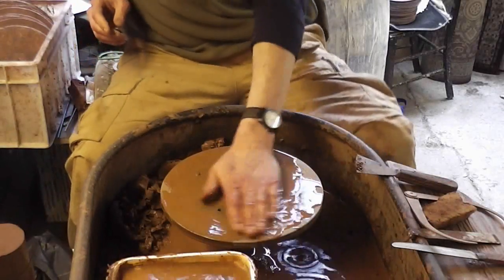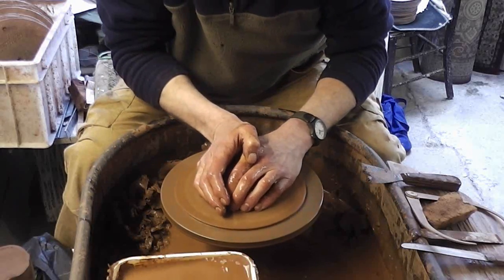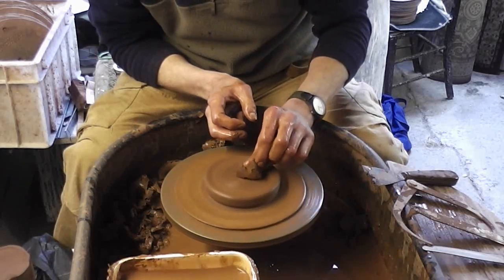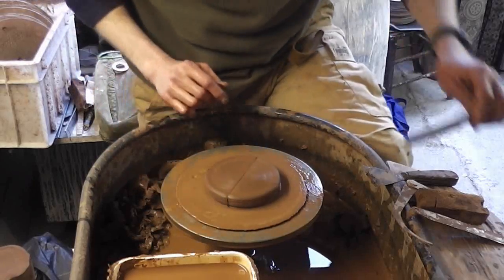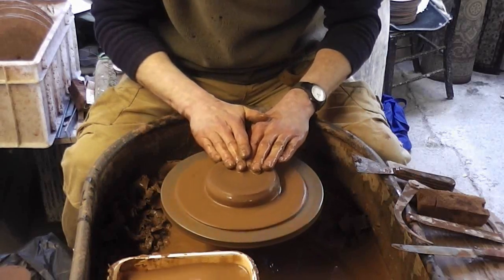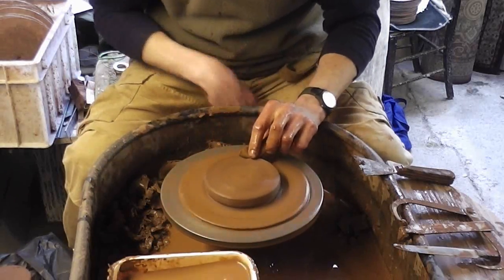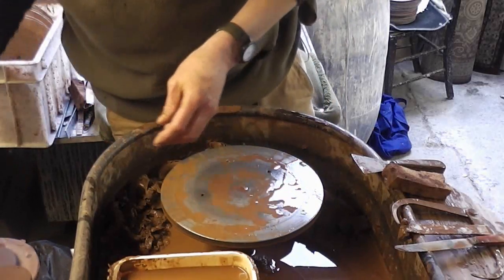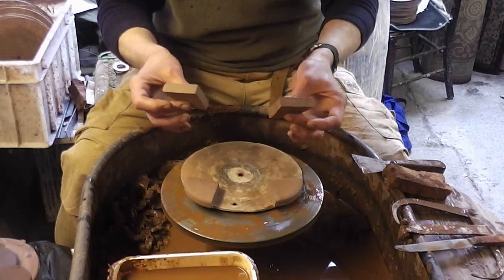Pottery Centering Practice : Throwing some very simple flower pot stands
A very simple way of making some terracotta flower pot stands or pot feet which will give you plenty of centering practice.
Simply centre the clay on the wheel and flatten out to make a round disc.
Then cut into 4 quarters and allow to dry.
This will give some very basic but effective pot feet to stand plant pots on and stop the drainage holes from becoming blocked.